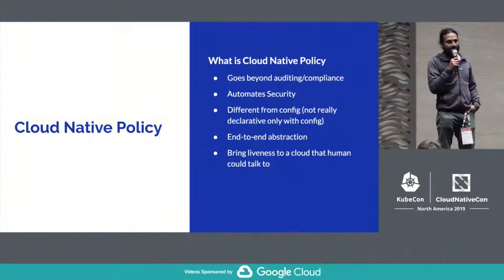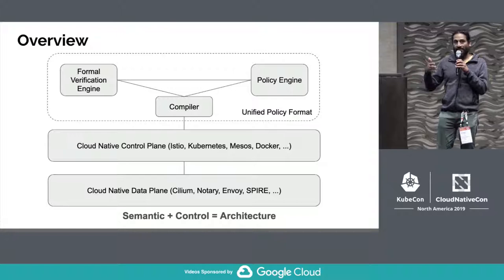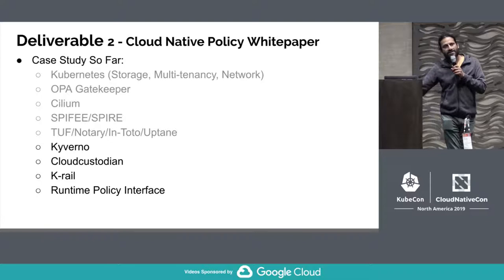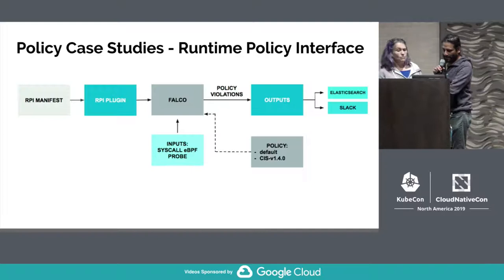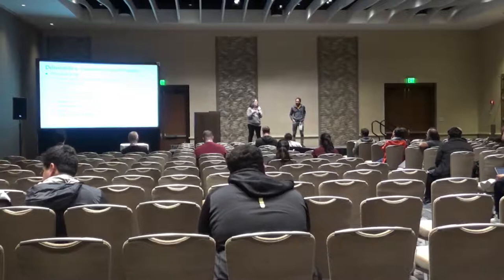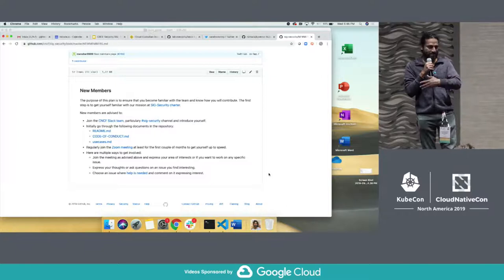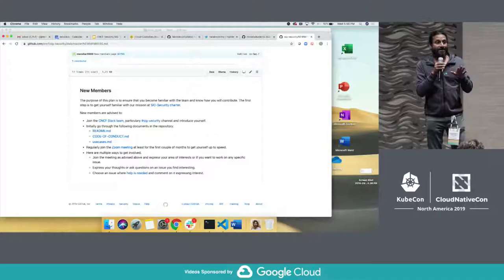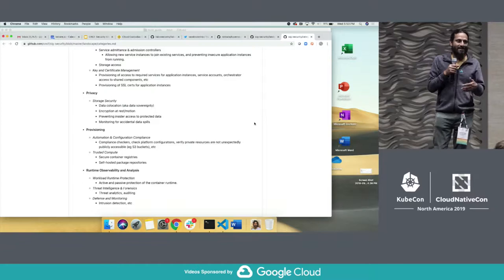CNCF SIG-Security Deep Dive - Jeyappragash Jeyakeerthi, CNCF SIG-Security & Zhipeng Huang, Huawei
“Cloud Native” is open source cloud computing for applications — a complete trusted toolkit for modern architectures (CNCF presentation). There are multiple proposed projects which address key parts of the problem of providing access controls and addressing safety concerns. Each of these adds value, yet for these technical solutions to be capable of working well together and manageable to operate they will need a minimal shared context of what defines a secure system architecture.